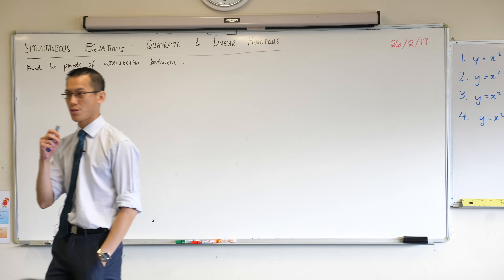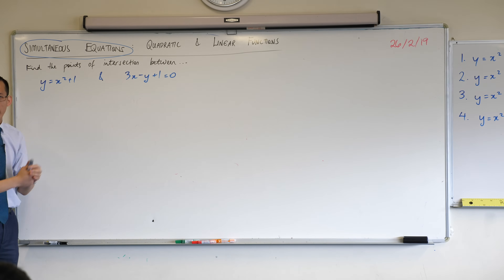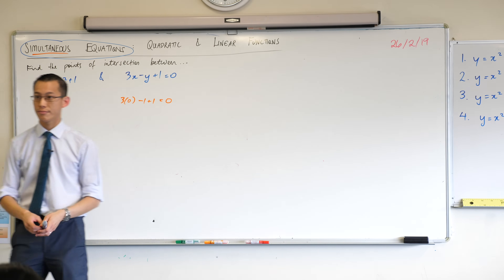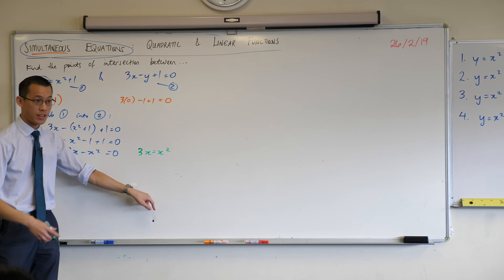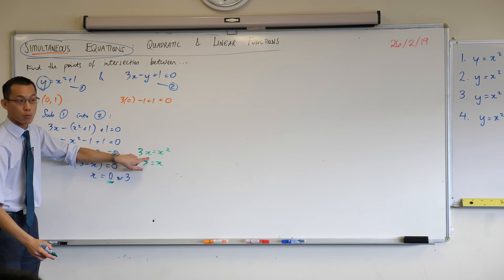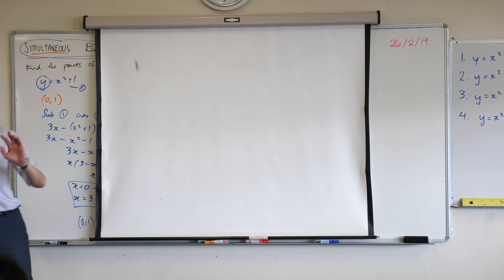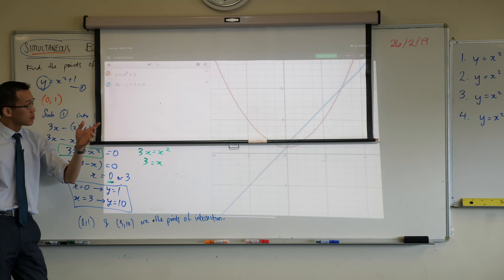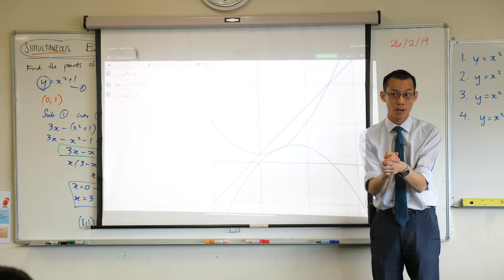Simultaneous Linear/Quadratic Equations (1 of 2: Considering a line & parabola)